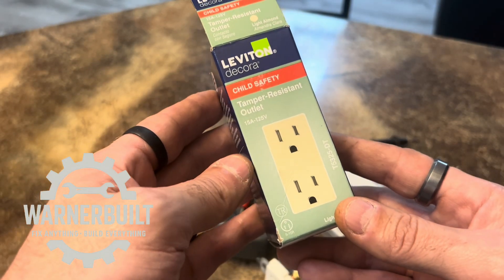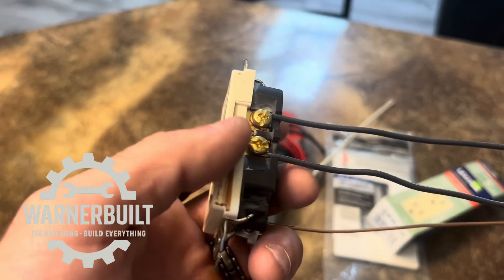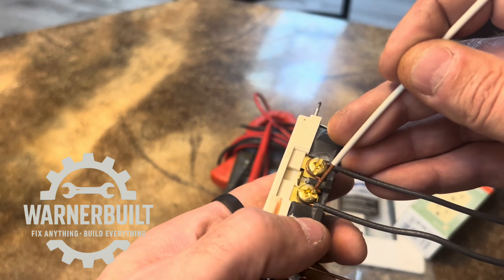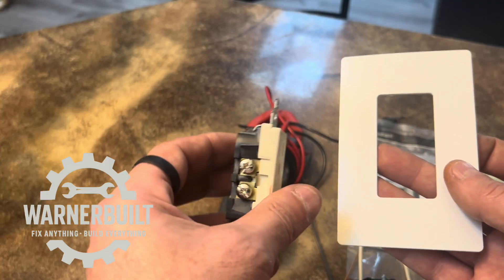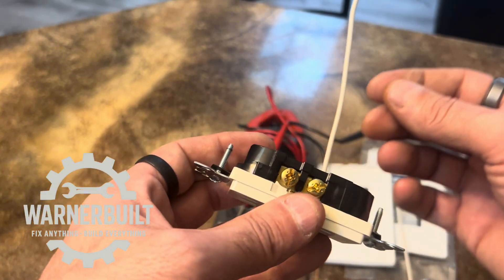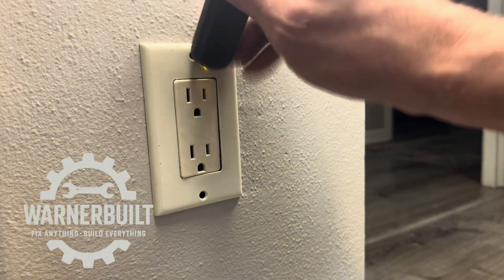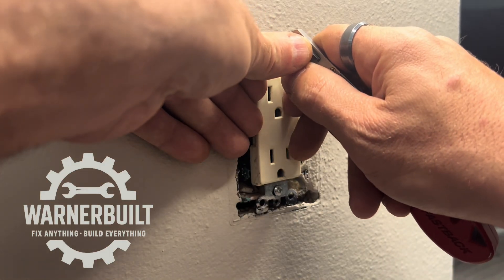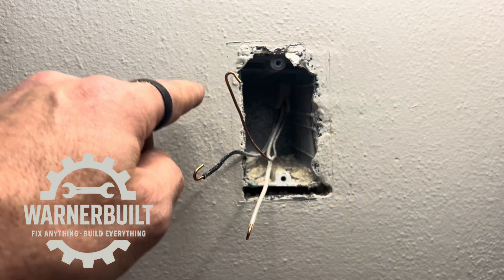🔌 How to Replace a Standard Electrical Outlet (Step-by-Step for Beginners)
Learn how to replace a standard electrical outlet safely and correctly

— step by step, from a professional electrician with nearly three decades of experience.

In this video, I walk you through everything you need to know before swapping out an old or damaged outlet — from shutting off the power, testing the circuit, wiring the new receptacle, and checking your work for safety.

Whether you’re fixing a worn-out outlet, upgrading an older one, or just want to understand how it’s done right, this guide will help you do it confidently.